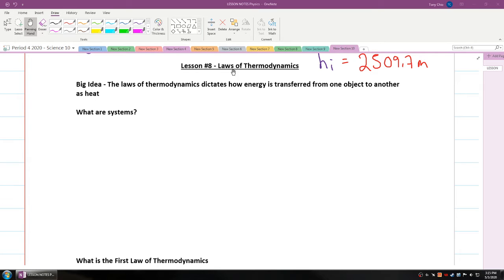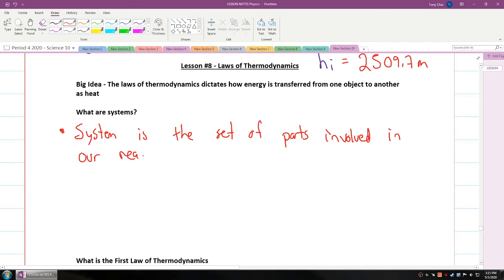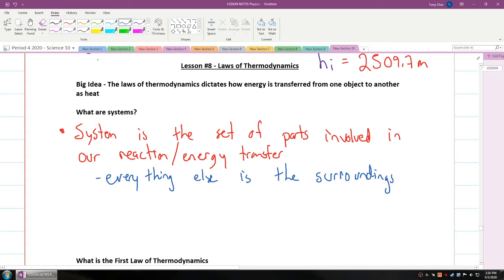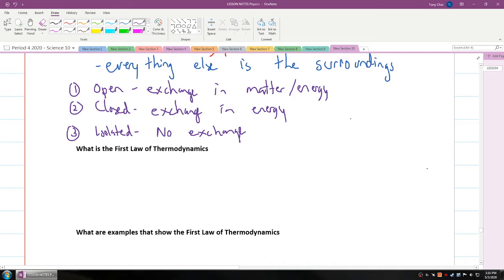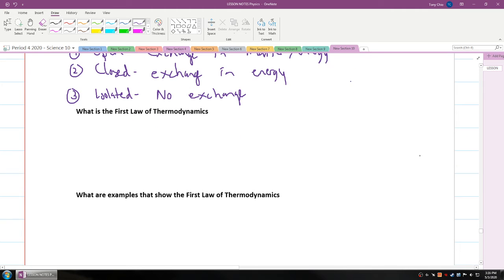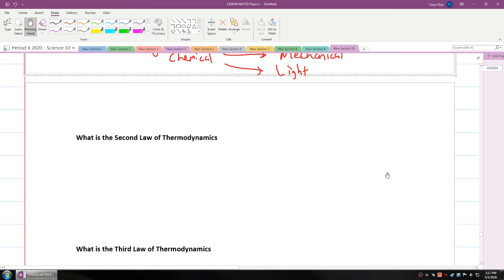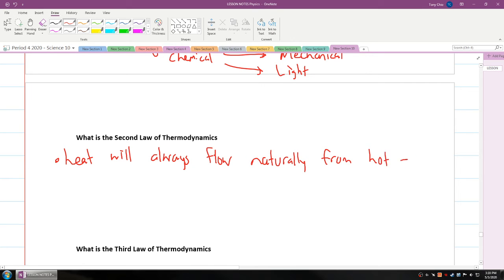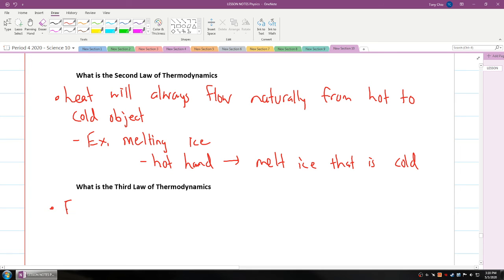Science 10 - Lesson 4.8 - Laws of Thermodynamics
Science 10
Unit 4 - Energy
Lesson 8 - Laws of Thermodynamics